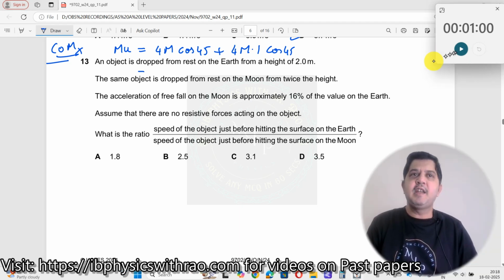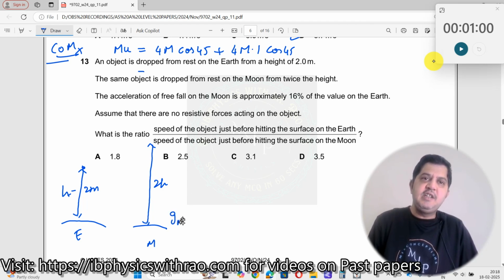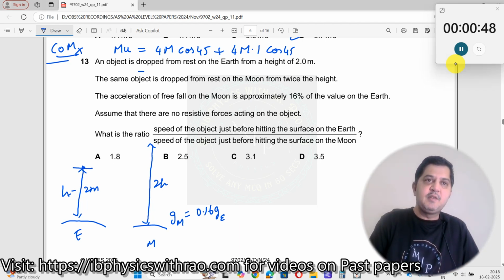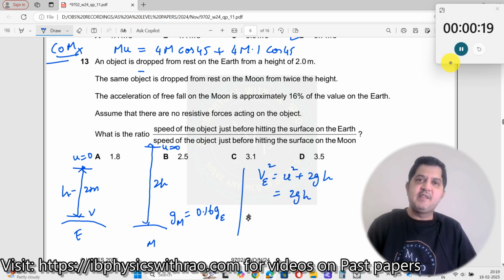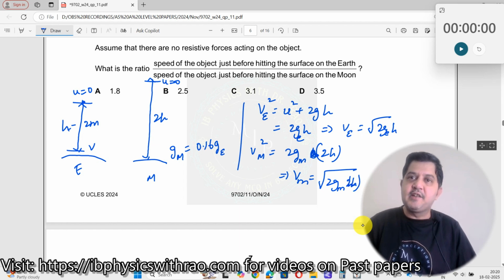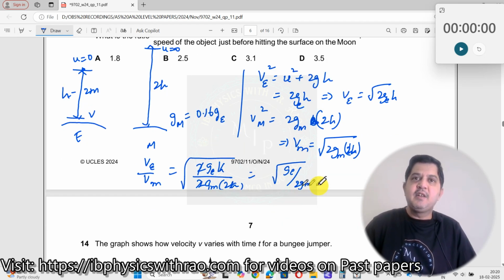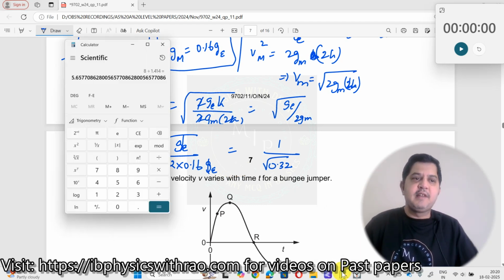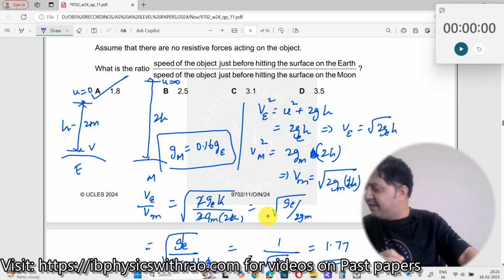13. An object is dropped from rest on the Earth from a height of 2.0 m. The same object is dropped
An object is dropped from rest on the Earth from a height of 2.0 m. The same object is dropped from rest on the Moon from twice the height. The acceleration of free fall on the Moon is approximately 16% of the value on the Earth. Assume that there are no resistive forces acting on the object.